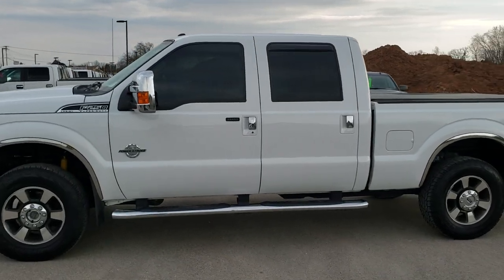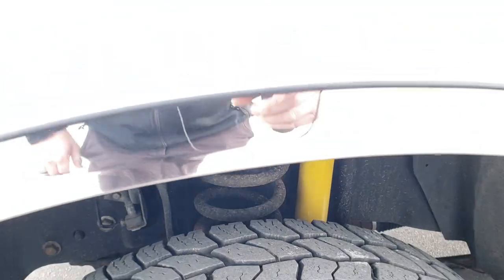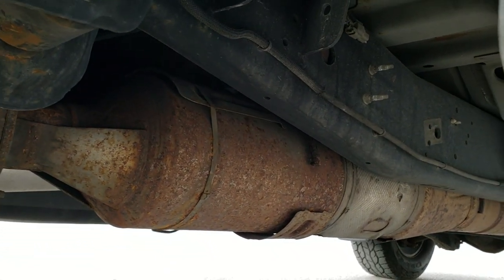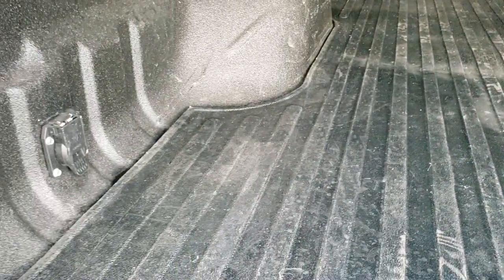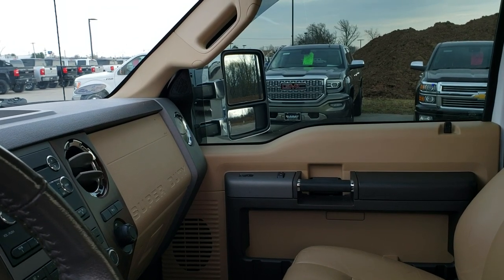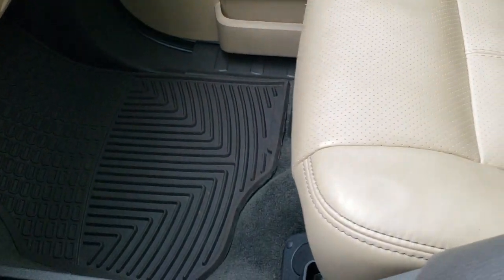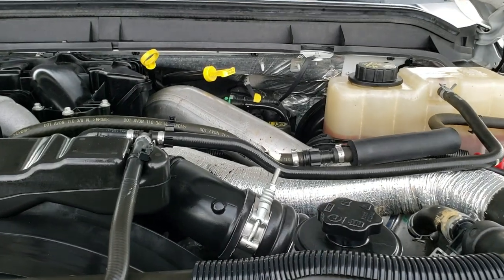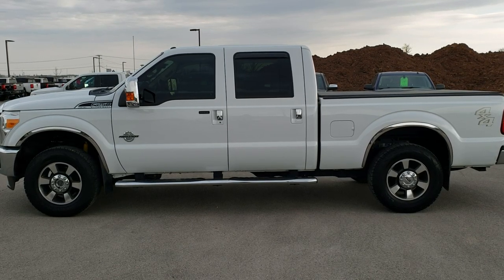2011 FORD F250 CREW SHORT LARIAT POWERSTROKE DIESEL WALK AROUND REVIEW 10570 SOLD! SUMMITAUTO.com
This 2011 FORD F250 CREWCAB SHORTBOX 3/4 LARIAT POWERSTROKE DIESEL IN OXFORD WHITE is the vehicle we did walk around review of today.

Thank you for checking out this video of this 2011 FORD F250 CREWCAB SHORTBOX 3/4 LARIAT POWERSTROKE DIESEL IN OXFORD WHITE

STOCK: 10570
PRICE: $33,999
MILES: 69,024
MAKE: FORD
MODEL: F250
VIN: 1FT7W2BT0BEB98794
LOCATION: FOND DU LAC OSHKOSH WISCONSIN, 54937 TRUCKS ON 41

CLEAN TITLE HISTORY! SOUTHERN TRUCK! 6.7 Liter V8 Powerstroke Turbo Diesel Engine, 400 Horsepower, Full Four Door Crew Cab, Short Box 6 1/2 Foot Shortbox, Lariat Package, 6 Speed Automatic Transmission with Optional Manual Tap Shift, Turn Dial 4x4 Four Wheel Drive 4WD, Power Sunroof Moonroof Sun Roof Moon Roof, Reverse Backup Camera in Rearview Mirror, Non Smoker, Dual Power Air Conditioned Ventilated and Heated Seats, Tan Leather Seats, Bucket Seats, Memory Driver's Seat, Agricover Soft Rollup Tonneau Cover , Full Towing Package with Receiver Trailer Hitch, Wiring and Transmission Cooler Tow Package, Gooseneck Hitch Gooseneck, Factory Brake Controller, Heated Telescopic Tow Power Mirrors with Built-in Directional Signals, Advancetrac with Roll Stability Control Traction Control, 3.31 Gears with Limited Slip Differential, Cooper Discoverer A/T LT275/70 R18 Tires, Factory Painted and Polished Aluminum Rims Premium Wheels, Four Wheel Disc Brakes, Factory Chromed Stepbars, Spray-in Bedliner, Bedrail Covers, Fog Lights, Raise Assist Tailgate, Reverse Sensors, Securicode Driver Side Doorcode Keyless Entry, Vent Shades, Locking Tailgate, Chrome Trimmed Mirrors, Fender Flares, AM / FM Radio Tuner, Sirius/XM Satellite Radio Capabilities Sirius / XM, CD Player, Microsoft SYNC System with Bluetooth, Hands-Free Audio System Blue Tooth, Auxiliary MP3 Jack Portable Audio Connection, USB Jack Portable Audio Connection, Keyless Entry with Factory Remote Start, Power Sliding Rear Window, Adjustable Height Seatbelts, Driver and Passenger Front Air Bags, L.A.T.C.H. Child Safety System, Side Curtain Air Bags SRS Safety Restraint System, Multi-Function Steering Wheel Controls, Compass, Outside Temperature Display and Mileage Display, Dual Multi-Zone Climate Control , Power Adjustable Pedals, Weathertech Floormats, Storage Compartment Under Rear Seats, Woodgrain Dash Trim, Air Conditioning AC, Cruise Control, Power Locks, Power Windows, Automatic Headlights Autolamp, Tilt/Telescope Steering Wheel, 110V / 150W Auxiliary Power Outlet, Oxford White, CLEAN AUTOCHECK! Very very clean inside and out! This is one of the sharpest 2011 Ford F250 crewcab shortbox 3/4 ton diesel trucks we have ever had on our lot! Make your move before this super clean 4wd is gone!

STOCK: 10570
PRICE: $33,999
MILES: 69,024
MAKE: FORD
MODEL: F250
VIN: 1FT7W2BT0BEB98794